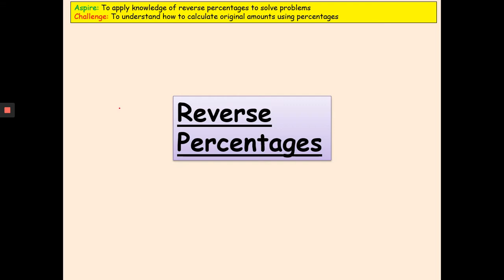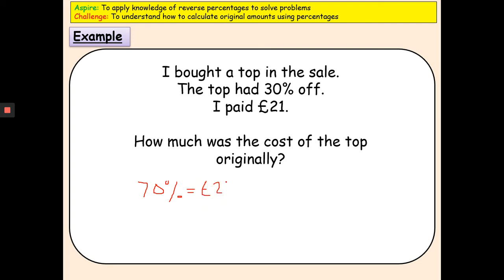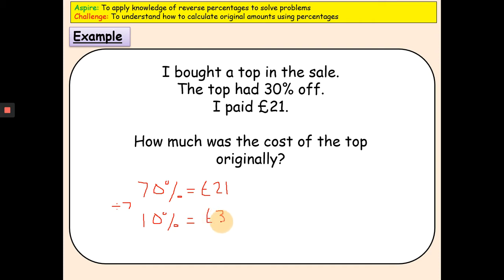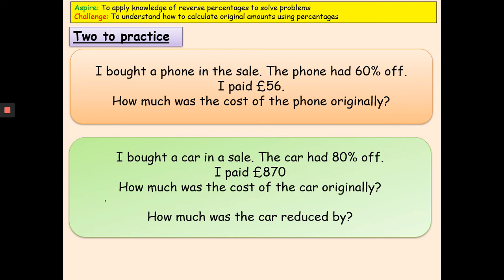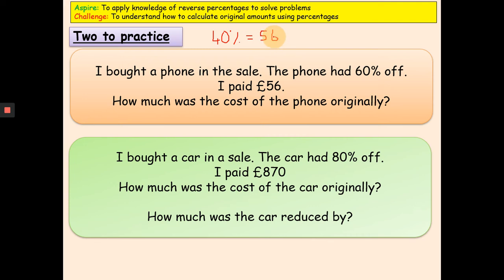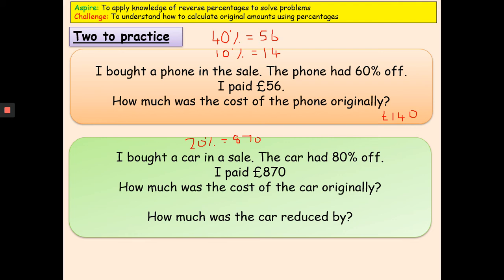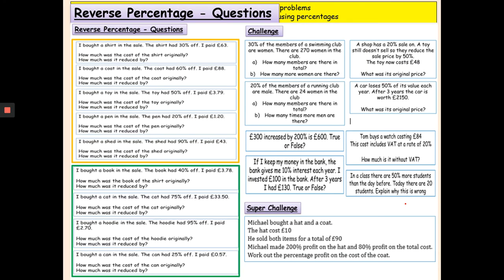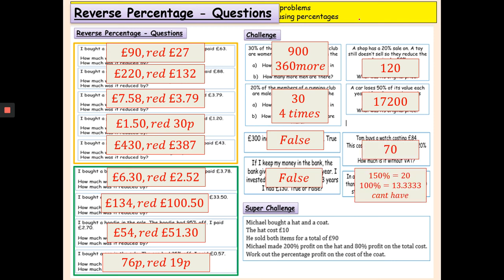Reverse Percentages Mr Wraith